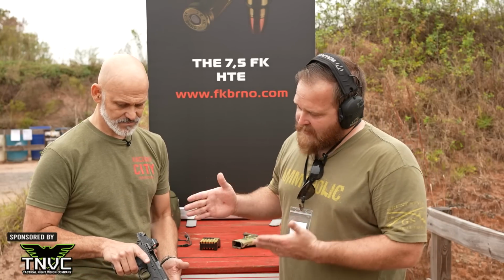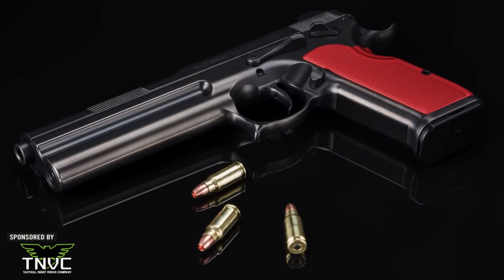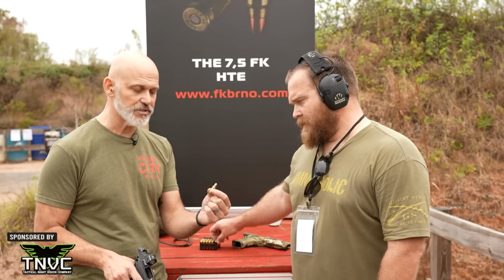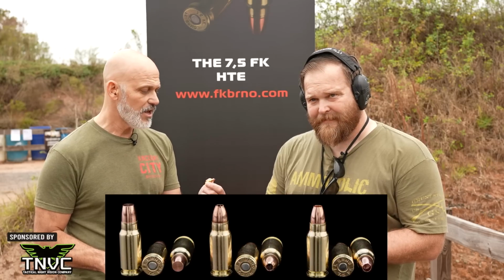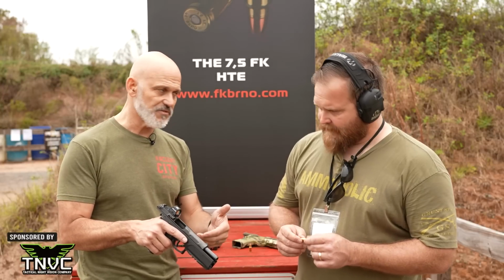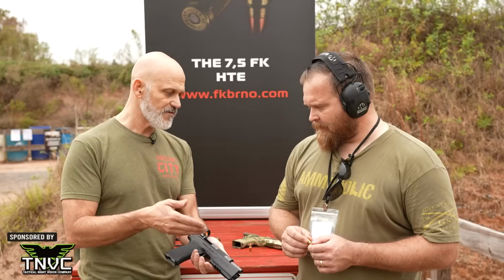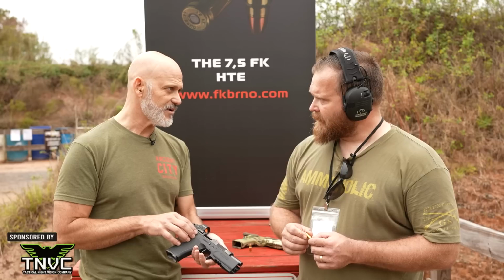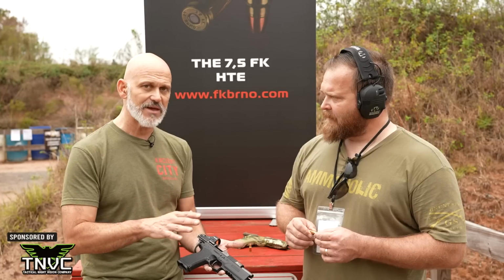FK BRNO PSD Multi-Caliber Pistol | Big Daddy Unlimited Epic Shoot 2020